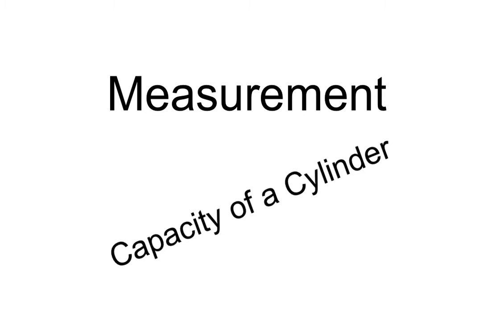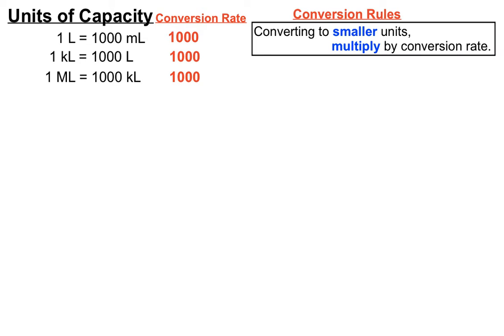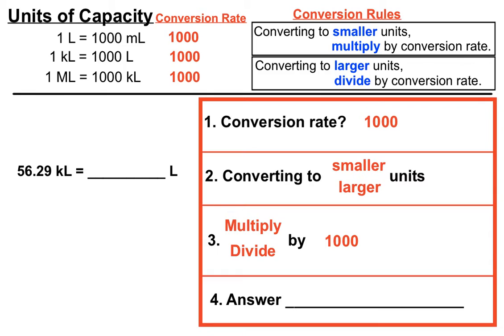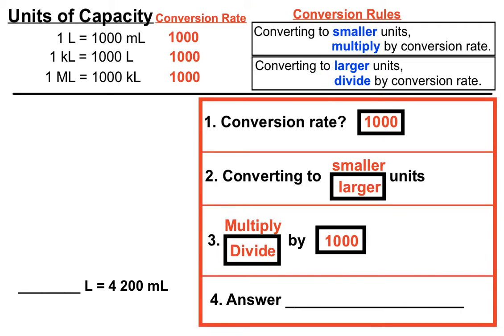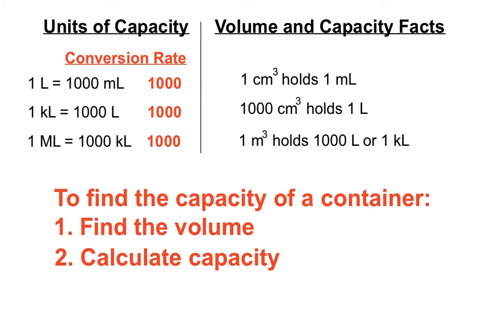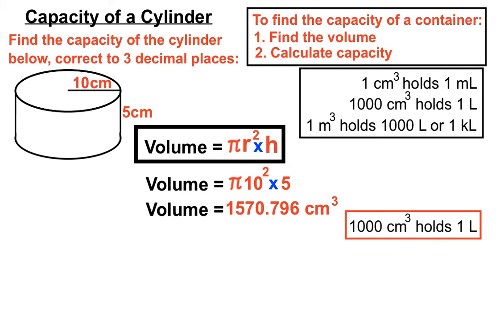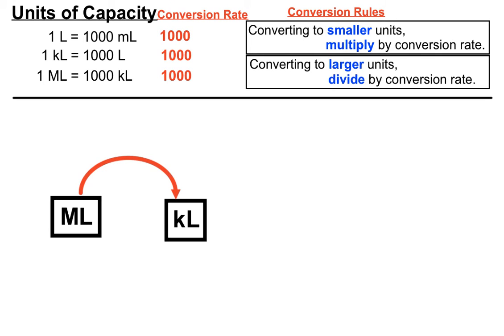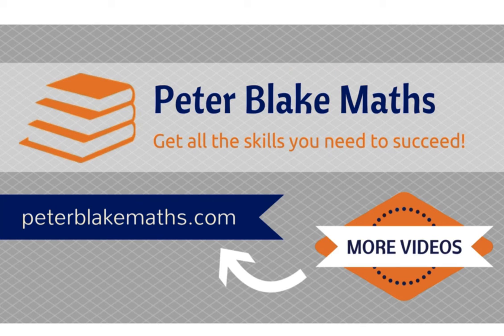Capacity of a Cylinder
Measurement Video on the Capacity of a Cylinder